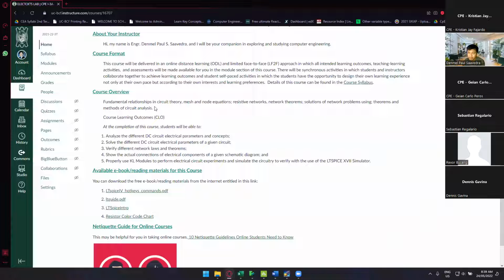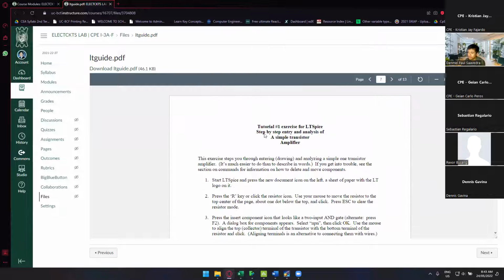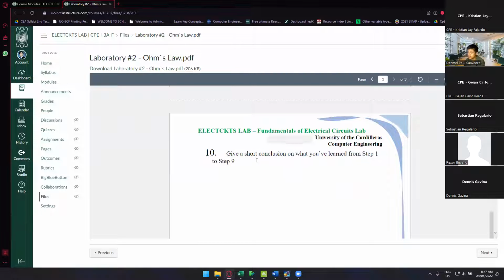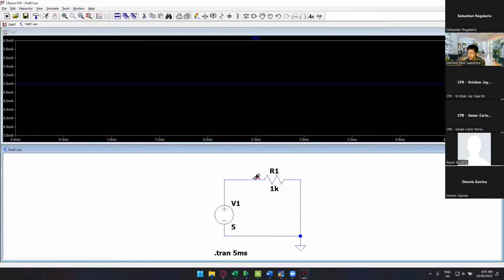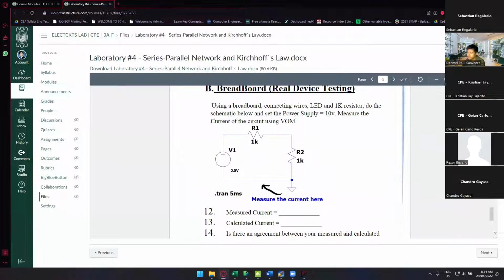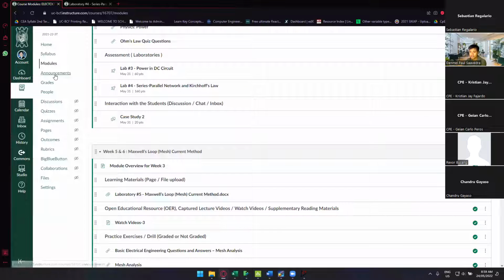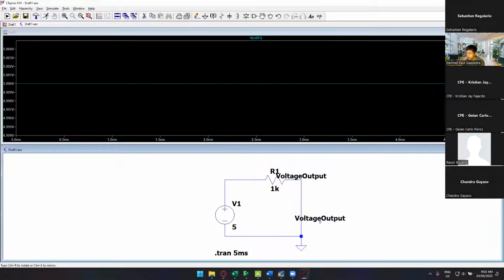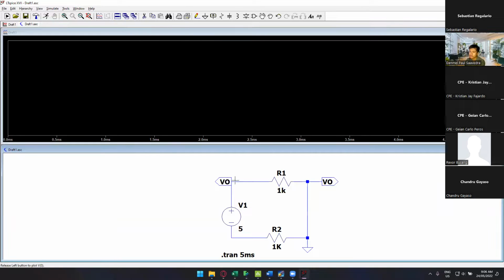Week 3 - Part 1